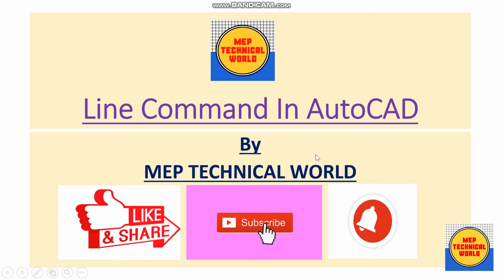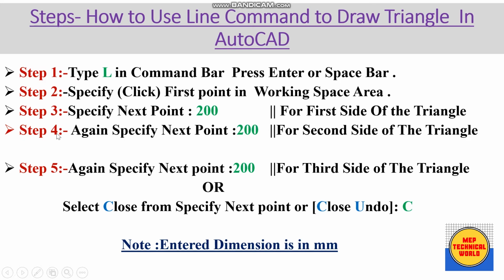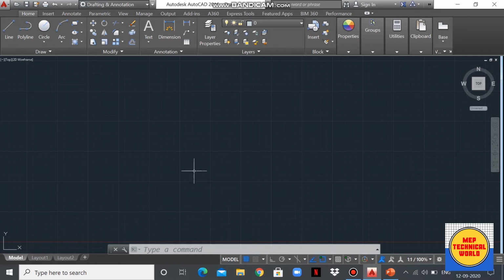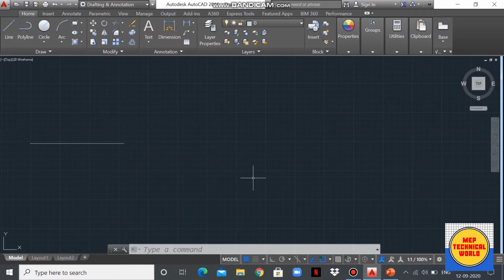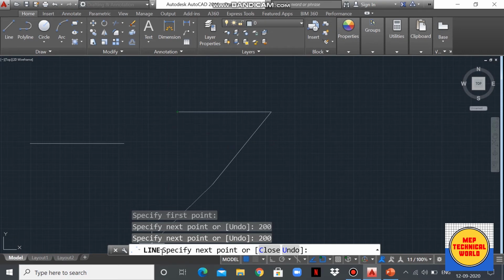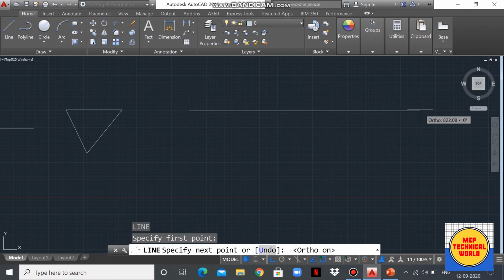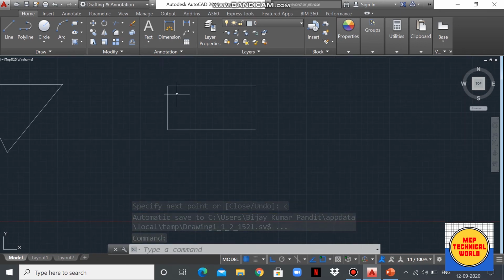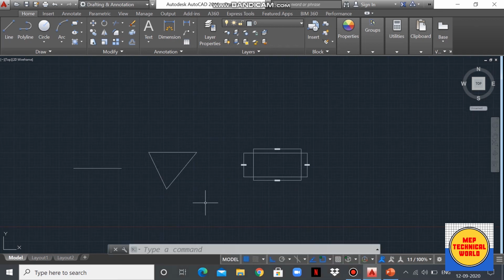Line Command in AutoCAD | AutoCAD Tutorial 4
In this Video I have explained how to use Line Command in AutoCAD and draw the triangle and rectangle  using Line Command. Please watch this video till the end to learn about Line Command . Thank You